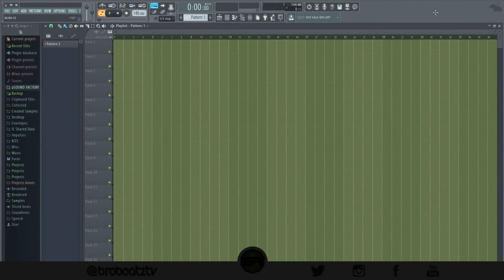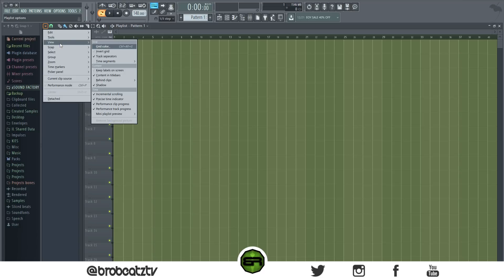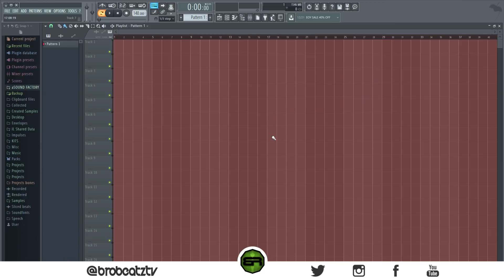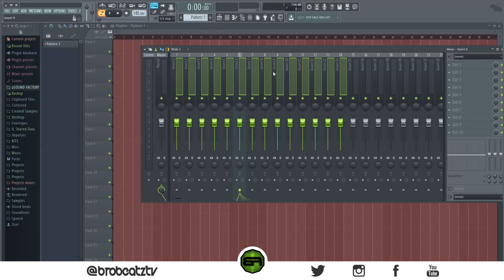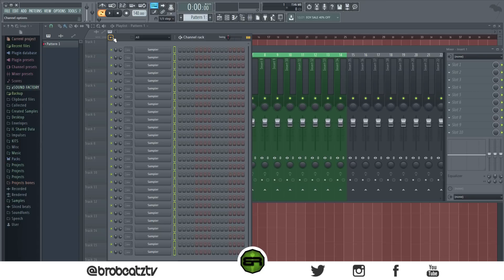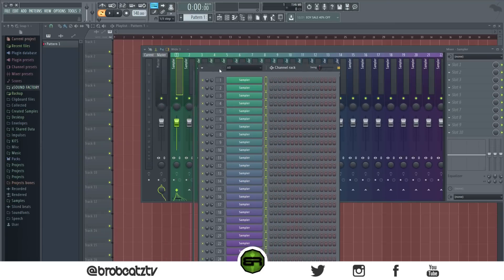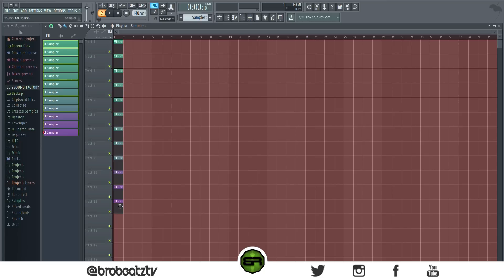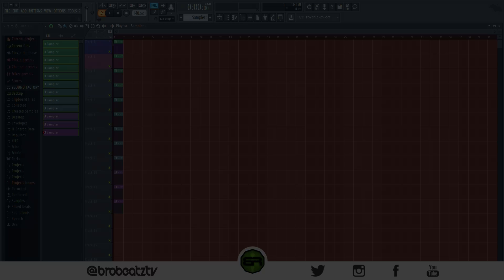How To Change The Color Scheme Of Fl Studio 🎉🎊(Fl Studio Color Scheme Tutorial) 💡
"DOPE&DIFFERENT"
How To Change The Color Of Fl Studio 🎉🎊(Fl Studio Color Scheme Tutorial) 💡